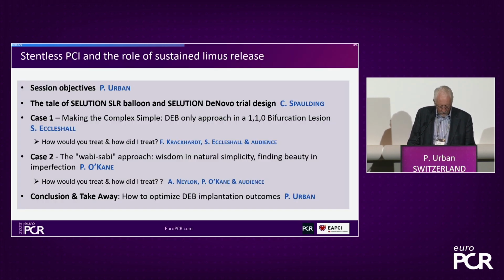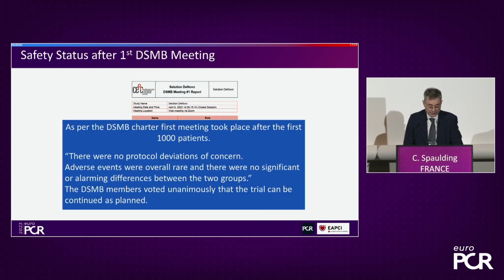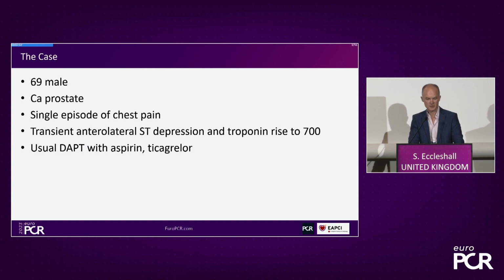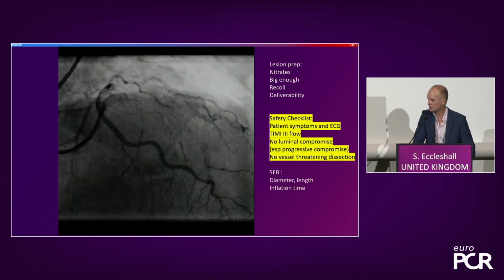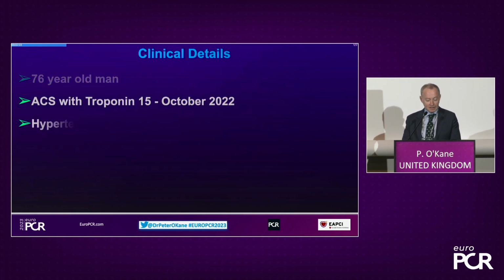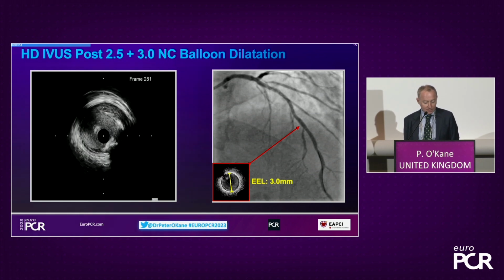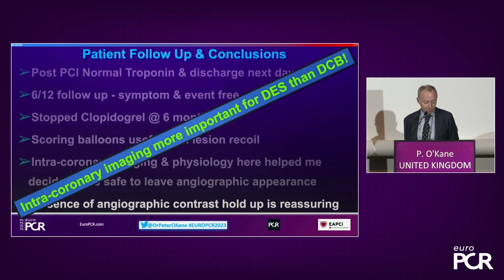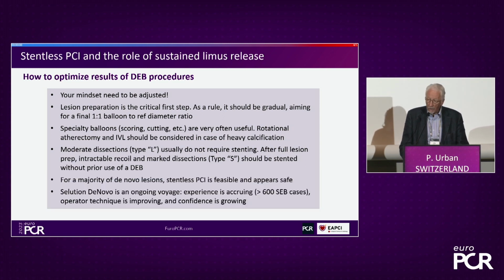Latest trends in PCI - Stentless PCI and the role of sustained limus release - EuroPCR 2023